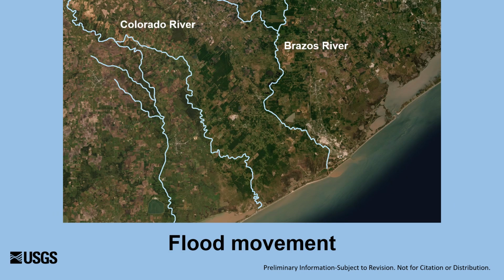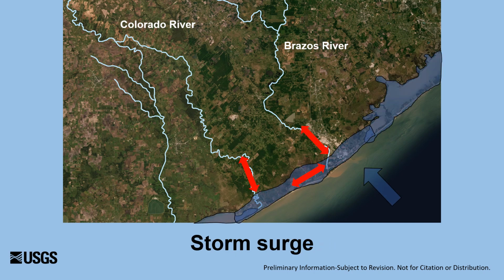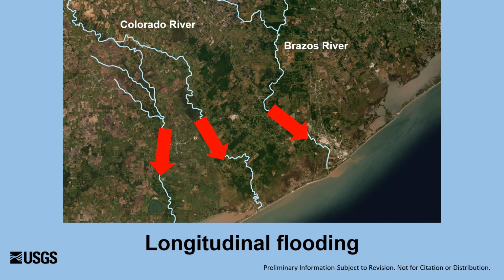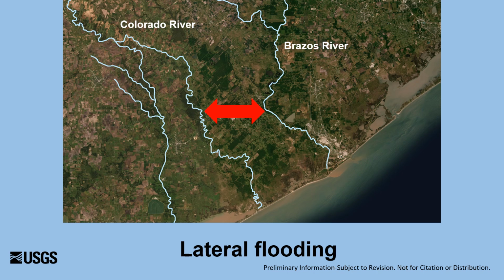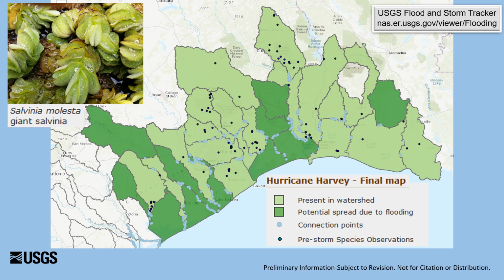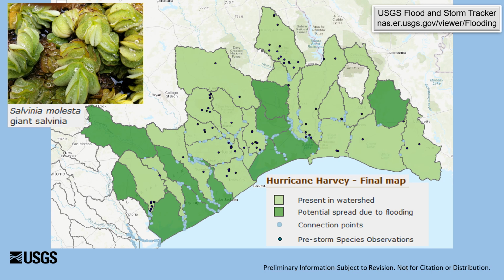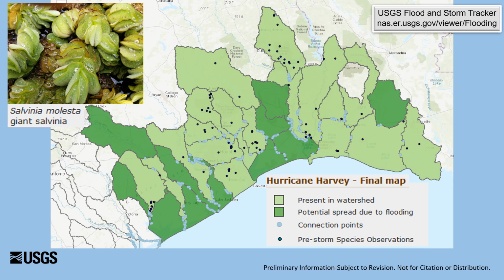USGS NAS Flood and Storm Trackers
This presentation by Ian Pfingsten of the U.S. Geological Survey (USGS) Nonindigenous Aquatic Species (NAS) Database was given part of the Southeast Region of the USGS. The NAS Flood and Storm Tracker (FaST) Maps use high water marks and aquatic invasive species occurrences to predict new areas where invasive species may have moved in flood water. To learn more about the maps and use them,